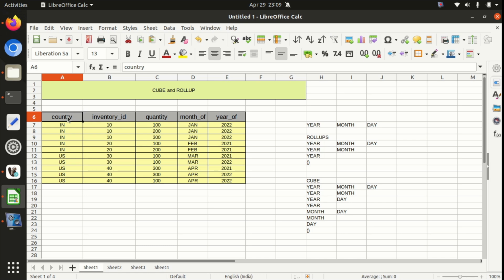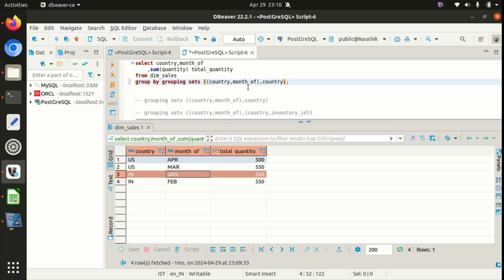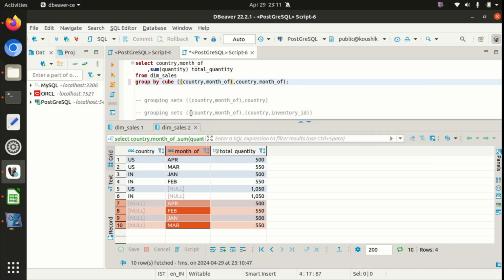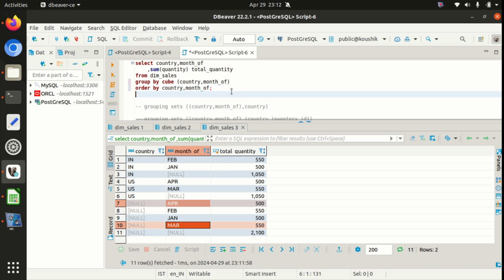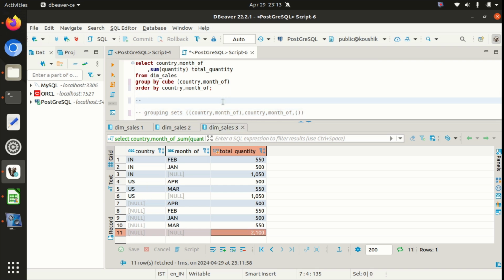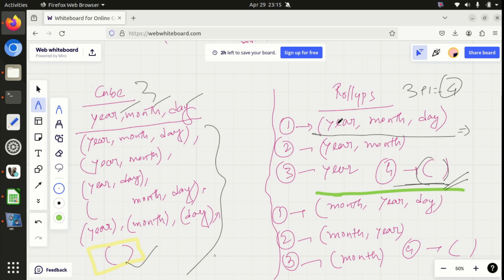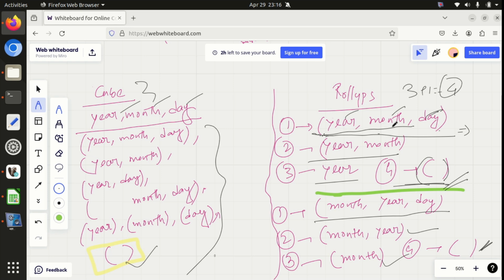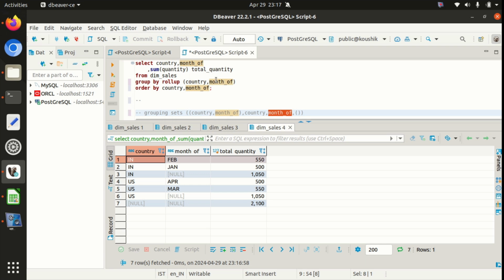Cube and Rollup in SQL [ Advance Data Grouping ]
In this video, you'll learn two essential SQL functions for data grouping : *Cube* and *Rollup* .

TOC:
0:00 Introduction
0:20 Understand group by , grouping sets first
0:40 Understand the Input Dataset
1:10 Recap of Group By
2:00 Recap with Grouping sets
2:40 Why we need Cube
3:00 Use Cube in SQL
5:20 Cube VS Rollup
8:20 Use Rollup in SQL

𝗨𝗻𝗱𝗲𝗿𝘀𝘁𝗮𝗻𝗱𝗶𝗻𝗴 𝗖𝘂𝗯𝗲 𝗮𝗻𝗱 𝗥𝗼𝗹𝗹𝘂𝗽 : We start from the basics, explaining what Cube and Rollup are, their real life use-case and their Differences

𝗣𝗿𝗮𝗰𝘁𝗶𝗰𝗮𝗹 𝗘𝘅𝗮𝗺𝗽𝗹𝗲𝘀 : Dive into real-world scenarios where Cube and Rollup are used . How Cube and Rollup can be used instead of grouping sets .

𝗖𝘂𝗯𝗲 𝗩𝗦 𝗥𝗼𝗹𝗹𝘂𝗽 : I have covered the difference between cube and rollup and when to use what .

𝗧𝗶𝗽𝘀 𝗮𝗻𝗱 𝗧𝗿𝗶𝗰𝗸𝘀 : I have also explained , how to identify during an interview what is a cube / rollup question. When-ever you see questions related to subtotal or questions related to create multiple groups in sql , do think about cube and rollup

By the end of this video, you'll be able to:

📌 Confidently apply Cube and Rollup to your SQL queries.
📌 Understand the key differences between Cube and Rollup.
📌 Choose the right function for your specific data analysis needs.

This video is perfect for  :

📌 SQL developers
📌 Data analysts
📌 Anyone who wants to take their SQL skills to the next level